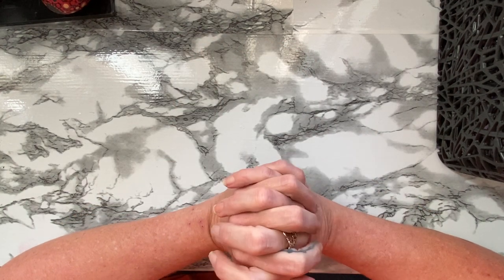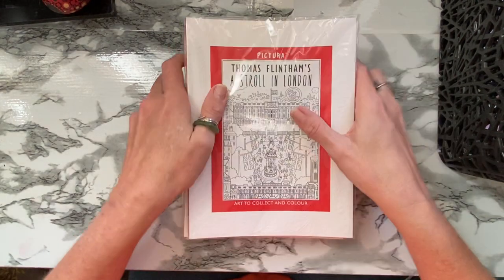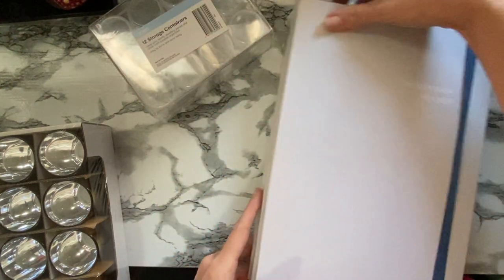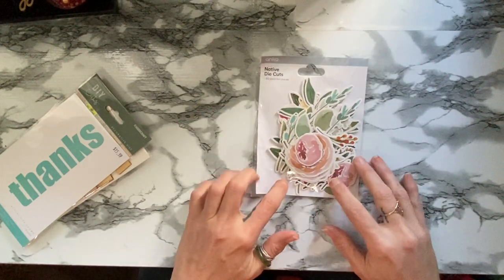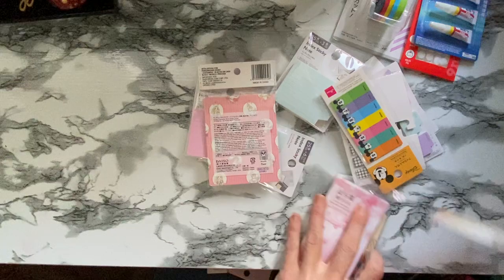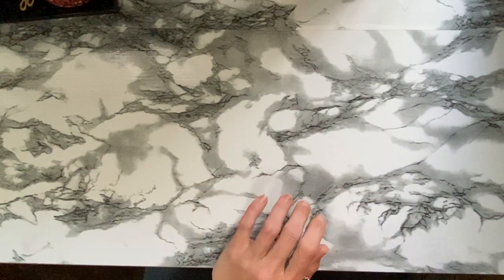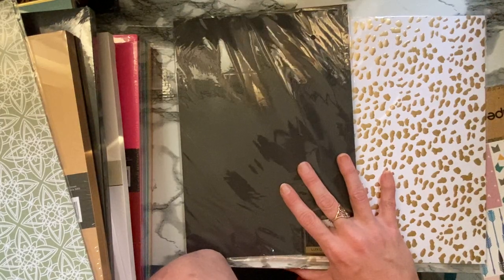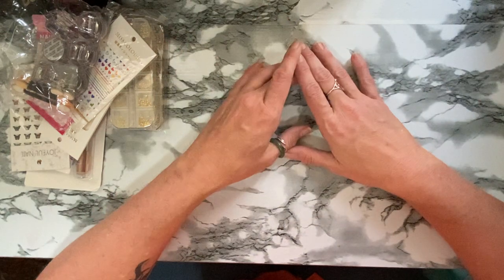SEPTEMBER HAUL - colouring, art, paper craft and more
Amazon Wish List